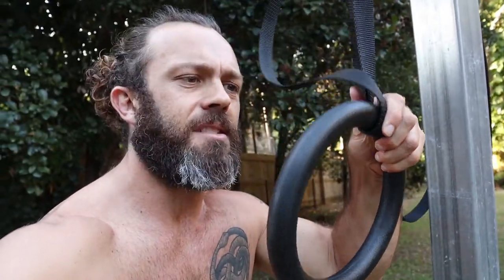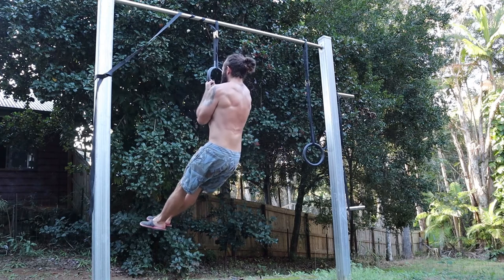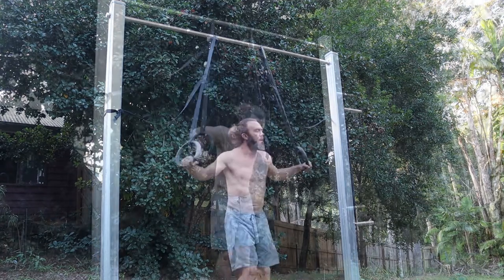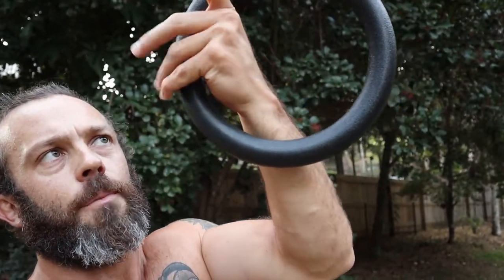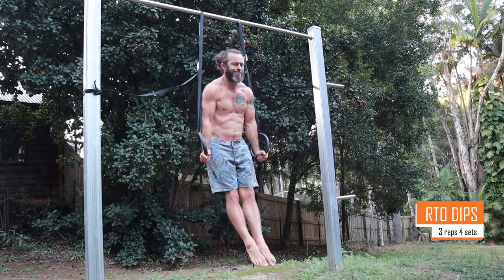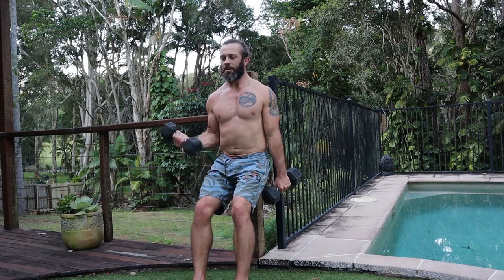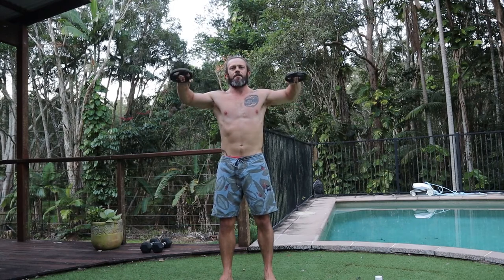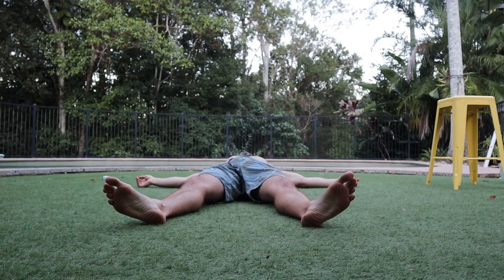BENT ARM DAY - My bent arm strength training day using the Ido Portal Method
In this video I go through my bent arm strength drills using Olympic rings and a few other simple tools to prehab my elbows and shoulders.

The rings are the ultimate upper body training tool for developing functional strength. They are light and you can take them anywhere.

I am working with drills programmed for me by my coach Jackson Lennan who could can find here:-

If you want to see a bit more of my training and other assorted skulduggery, be sure to check me out on Instagram here: